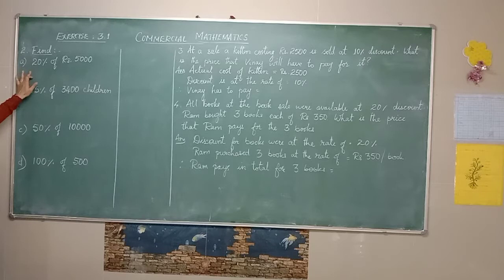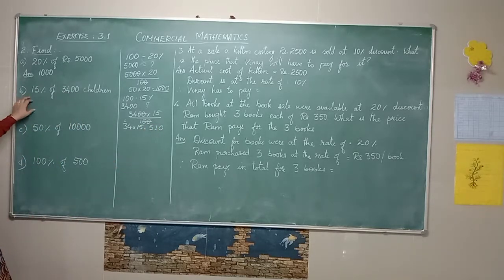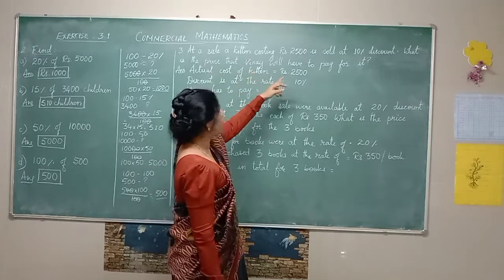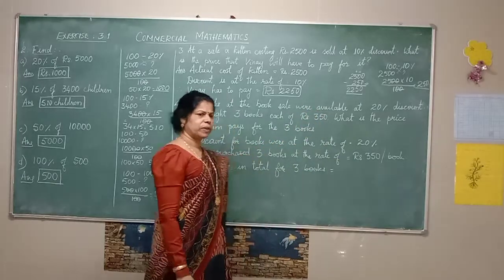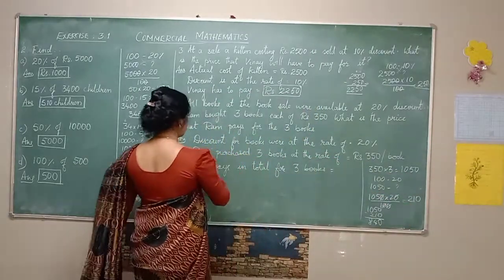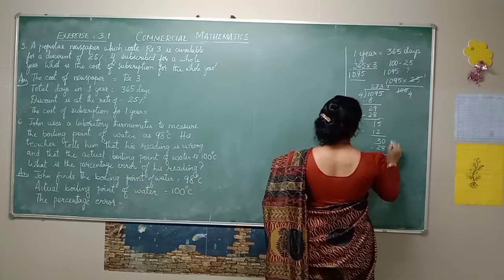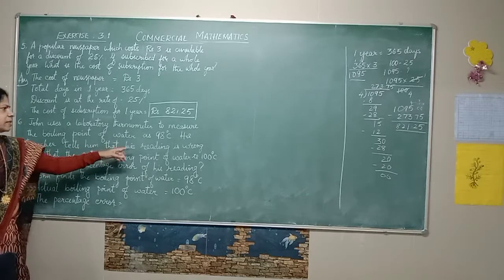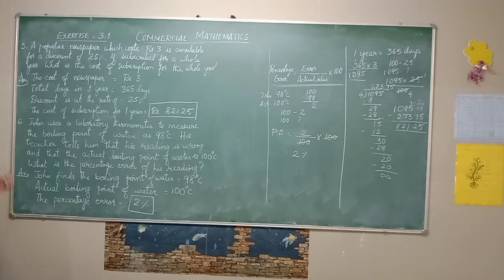6th std math L 3 part 2